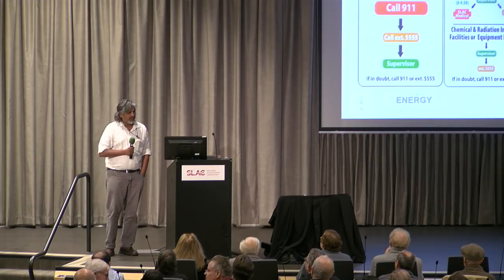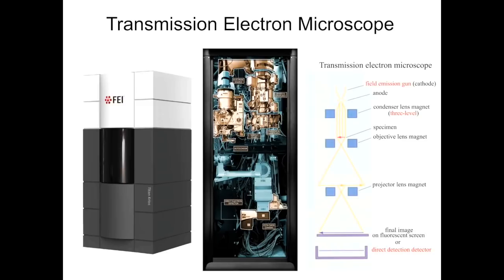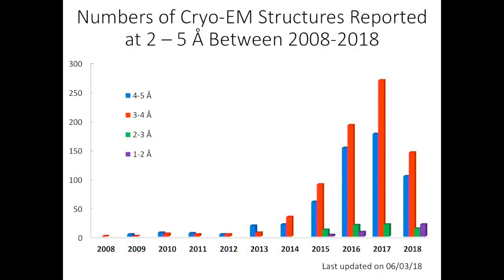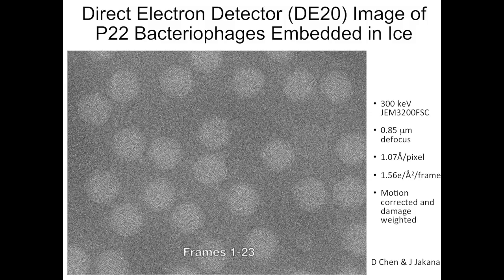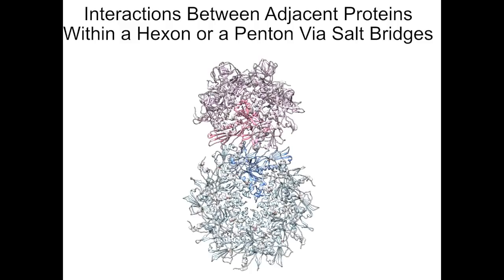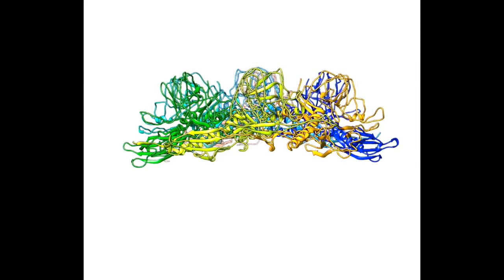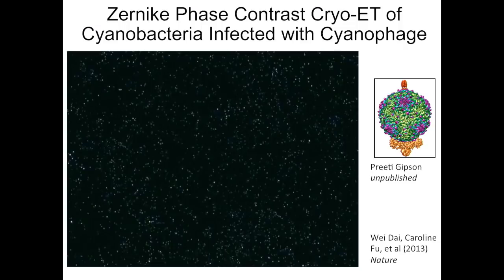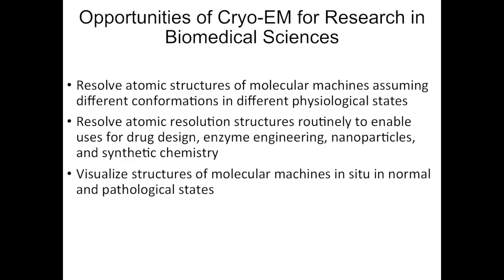Public Lecture | Cryo-EM: Amazing 3-D Views of Life’s Molecular Machines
Description:
Cryogenic electron microscopy (cryo-EM) is a revolutionary technology for making 3D images of the inner workings of cells in much higher resolution than ever possible before. Under development for four decades, it’s seen such rapid progress over the past few years that three of its developers were awarded a Nobel prize in 2017. “Cryo” refers to the fact that samples are flash-frozen before being “photographed” from multiple angles with focused electron beams. The reconstructed images show how atoms are arranged within molecular machines inside our cells – from the proton channels that help keep cells healthy by controlling their acidity to the molecular gadgets viruses use to maintain their ability to infect. This lecture presents newly obtained images that show a wide variety of these tiny engines in action, and describe cryo-EM’s potential for improving human health.

About the Speaker:

Wah Chiu received his PhD in biophysics from the University of California,  Berkeley in 1975, where he participated in the early days of cryo-electron microscope imaging of biological molecules. After appointments at Lawrence Berkeley National Laboratory and the University of Arizona, he moved to Baylor College of Medicine in Houston, where he founded a major center for the study of protein structure and biological imaging. In 2017, he returned to California as a Stanford professor with a joint appointment in bioengineering, microbiology and immunology and in photon science at SLAC, where he is the director of the lab’s new national user facility for cryo-electron microscopy. Chiu is a member of the National Academy of Sciences.